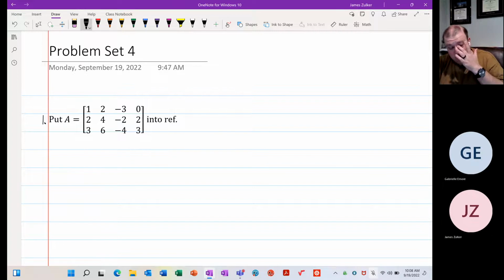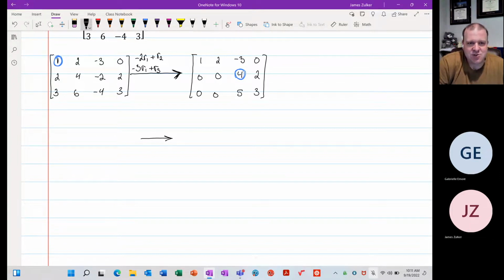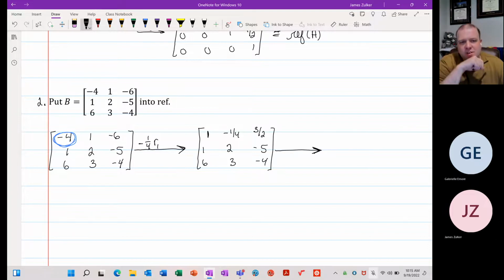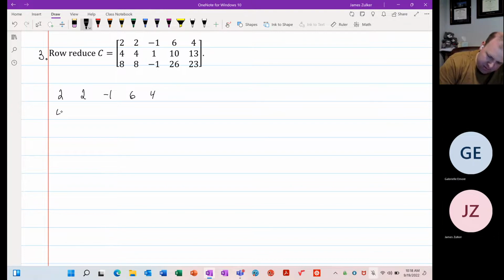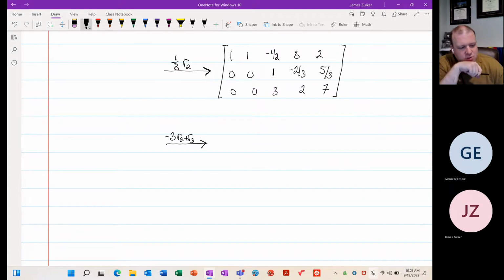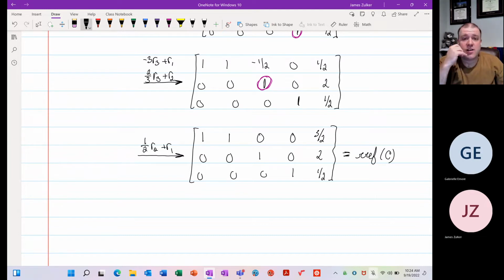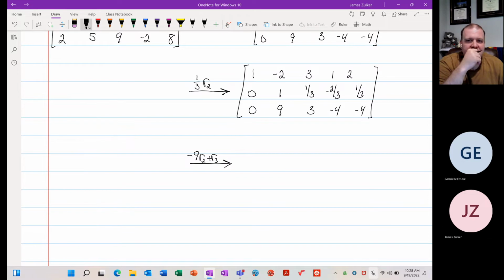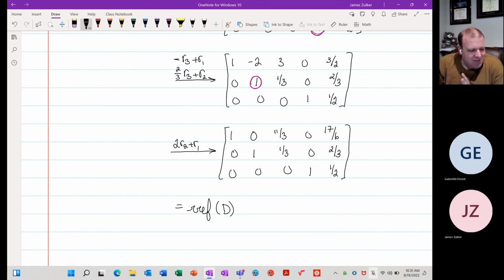Linear Algebra Clinic 19-September